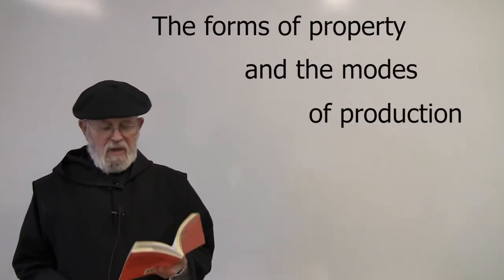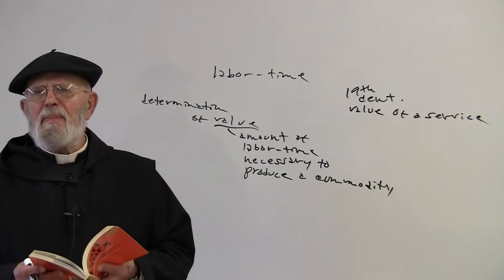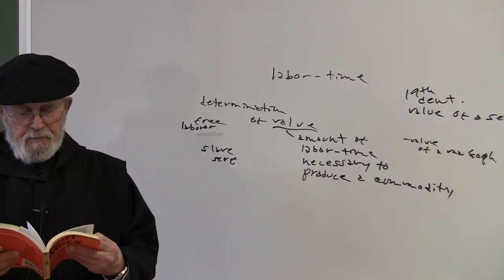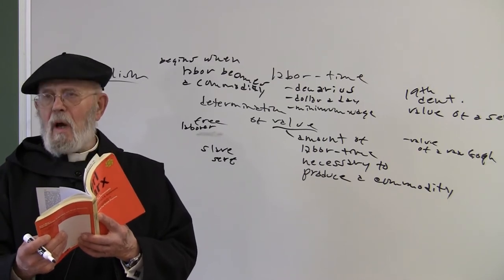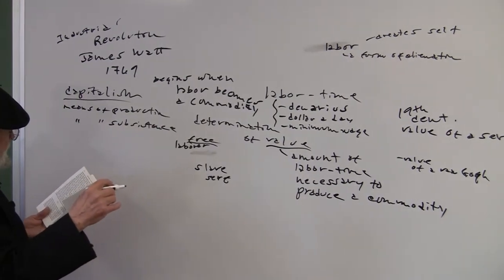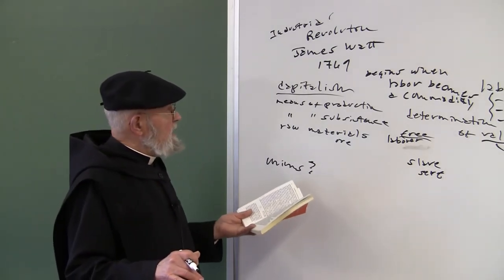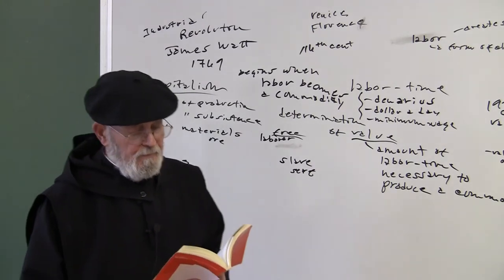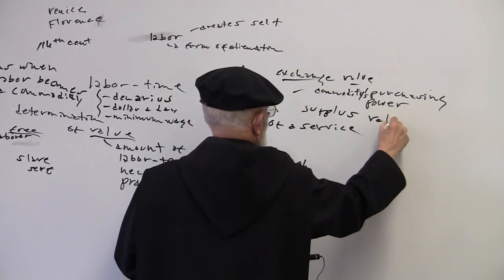PHL 333: Social Philosophy: Week eleven, lecture three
Fr. George Seidel, OSB, discusses property and production from Karl Marx's view.